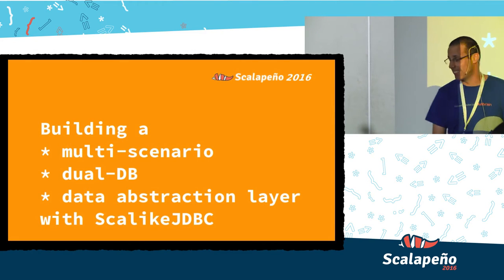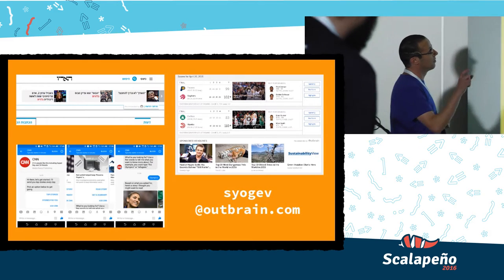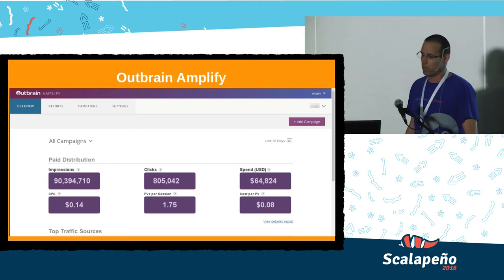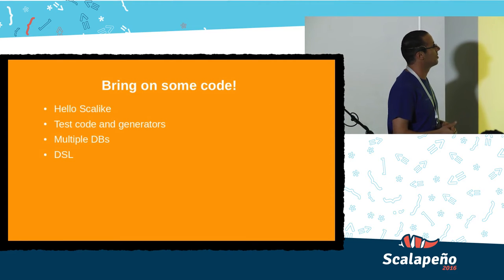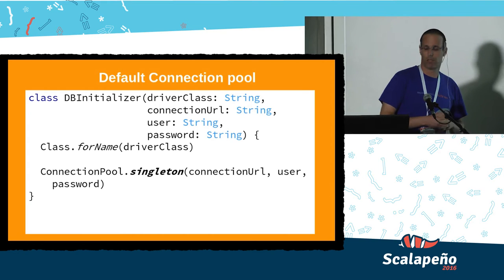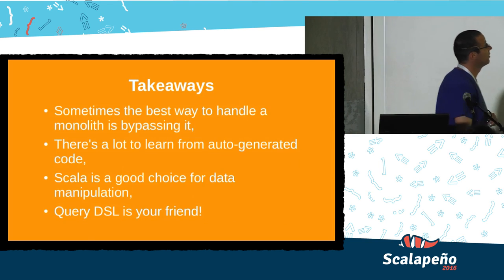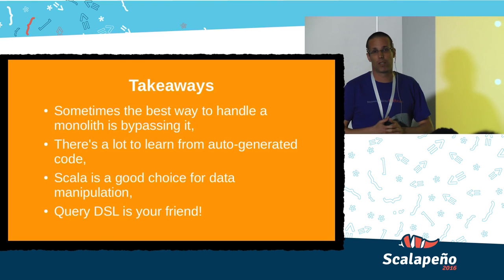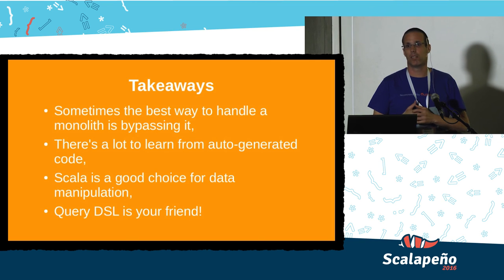Scalapeño 2016: Building a Multi-Scenario Dual-DB Data Abstraction Layer with Scalike (Sivan Yogev)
Data abstraction was one of the main challenges in a recent rewrite of Outbrain’s API for reporting campaign performance metrics. The requirements included fetching, merging and manipulating data from two different databases (MySQL and Vertica) to support multiple scenarios, predicted to evolve over time to support API users’ needs.

In this talk I will describe the options considered and the reasons for choosing Scalike, and share some good and bad outcomes of this decision using step-by-step examples.